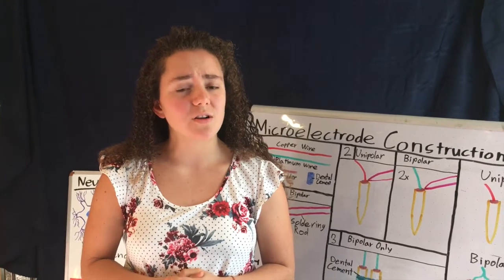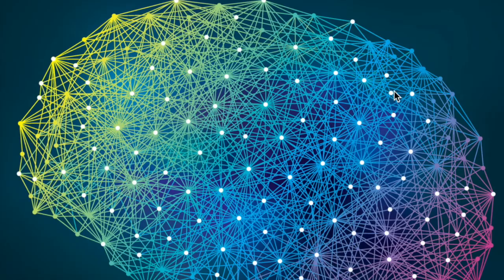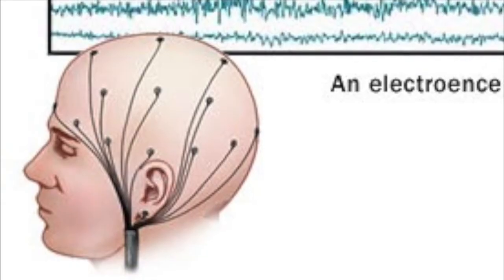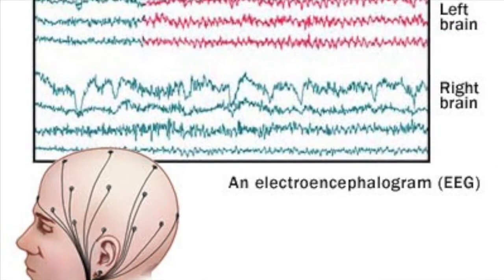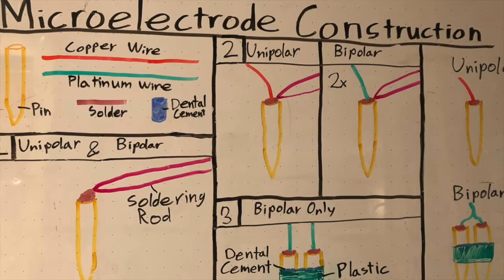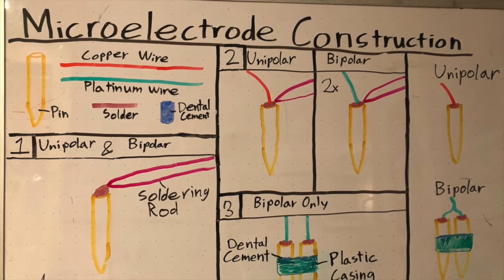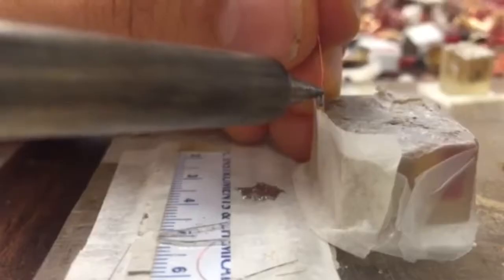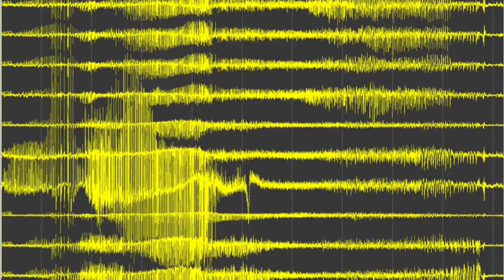The Story of the Brain: Applications of Microelectrodes in Epilepsy